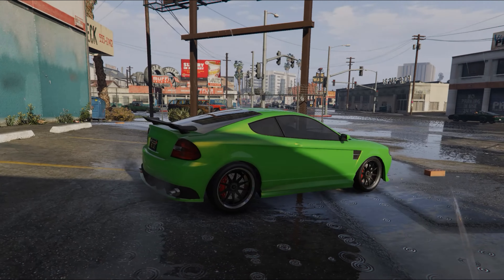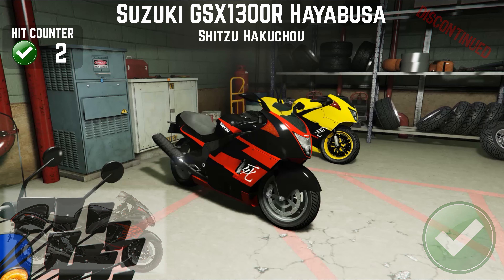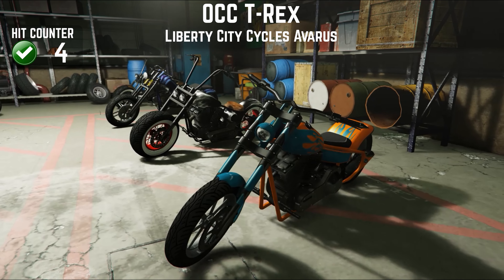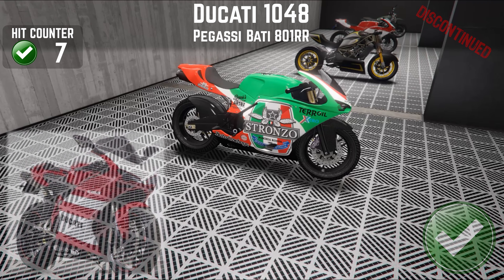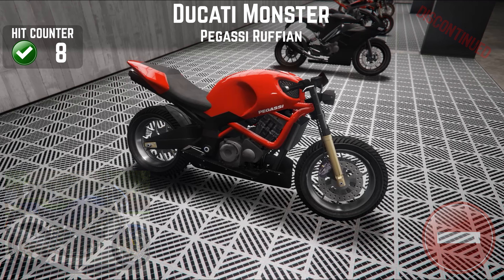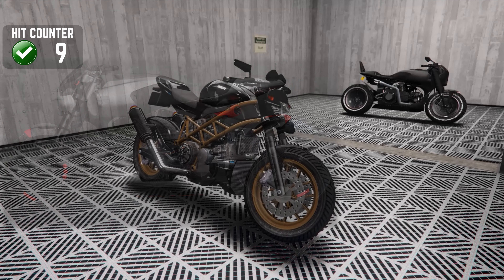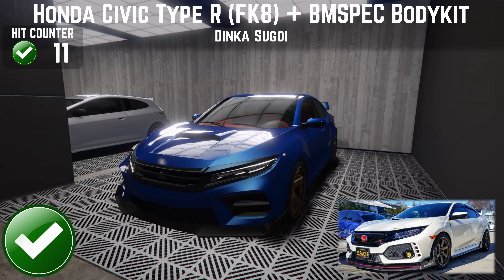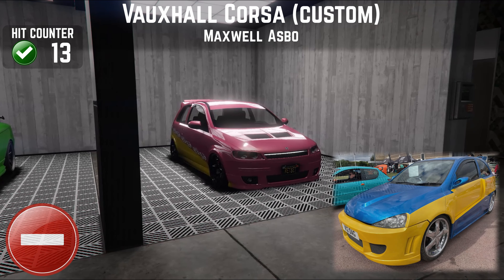My Ultimate Bikes and Compacts Garage Tours - "Deep Dive" Into Every IRL Car (GTA Online)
As usual, we will be comparing these vehicles to a real life photo but with differences: I am culling many of these so have to decide on the 'keepers' plus I want to do 30 vehicles worth of commentary in only 10 minutes ...